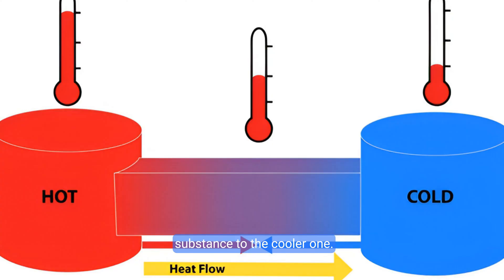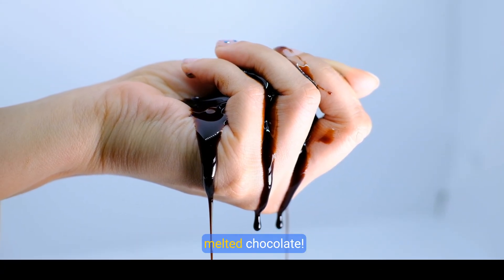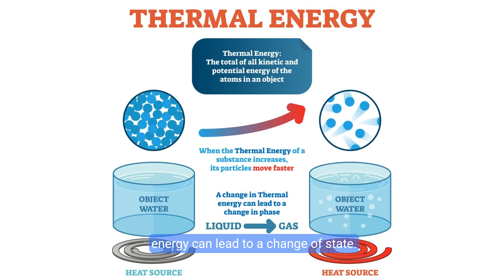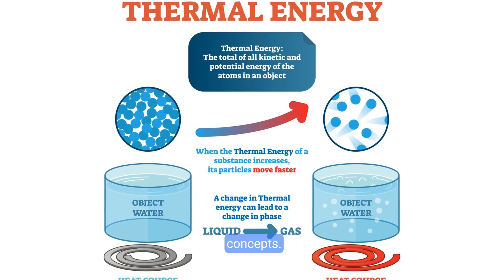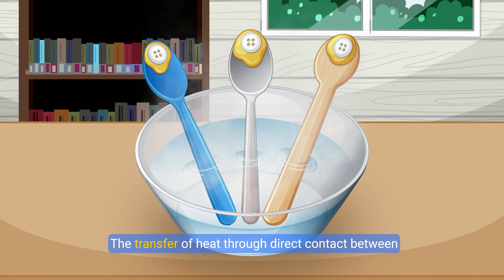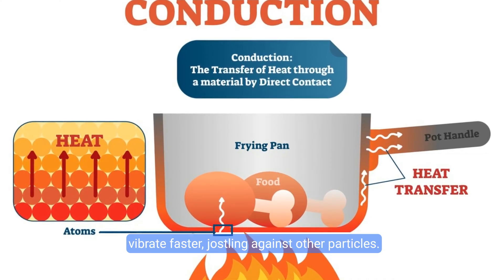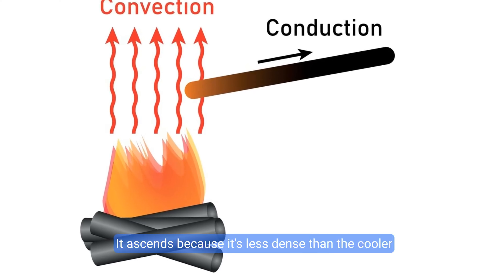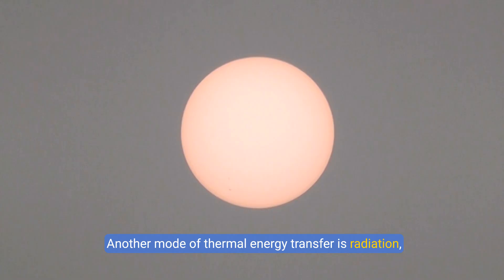Thermal Energy: Understanding Heat Transfer and States of Matter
Discover the science behind thermal energy and how it powers everyday phenomena, from melting chocolate to warming your hands by the fire.

This video is available as a reading comprehesion on TeachSimple. 𝗙𝗿𝗲𝗲 𝗨𝗻𝗹𝗶𝗺𝗶𝘁𝗲𝗱 𝗗𝗼𝘄𝗻𝗹𝗼𝗮𝗱𝘀 𝗳𝗼𝗿 𝟳 𝗱𝗮𝘆𝘀:

This video explains key concepts like heat transfer, temperature, and the states of matter with real-world examples that make learning fun and relatable.

🔥 What you’ll learn:

What thermal energy is and how it differs from temperature
The science behind heat transfer: conduction, convection, and radiation
How thermal energy causes changes in the states of matter, like melting and evaporation
The role of insulators and conductors in managing heat transfer
Practical applications of thermal energy, from cooking to staying warm
Perfect for students, educators, and curious minds, this lesson combines science fundamentals with engaging, everyday examples to bring the concept of thermal energy to life.